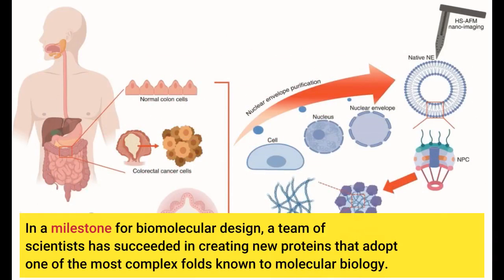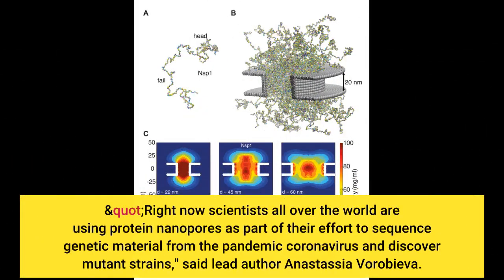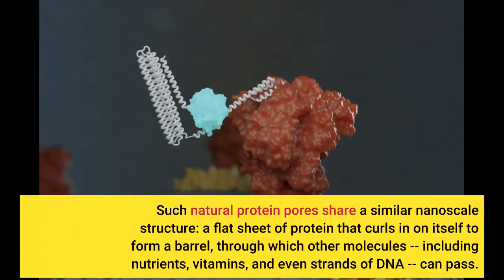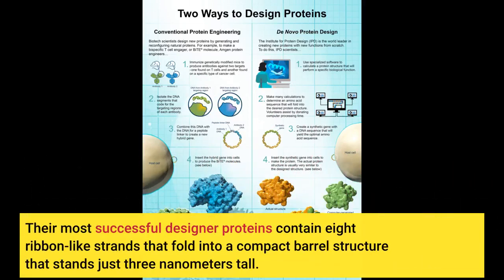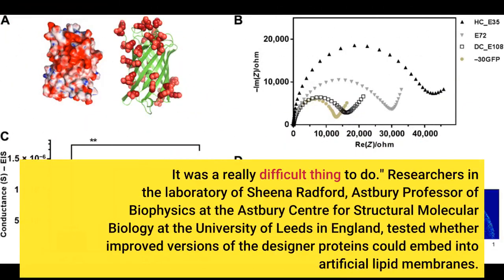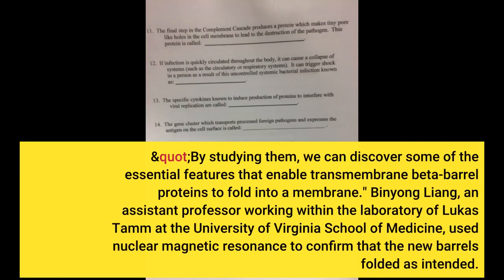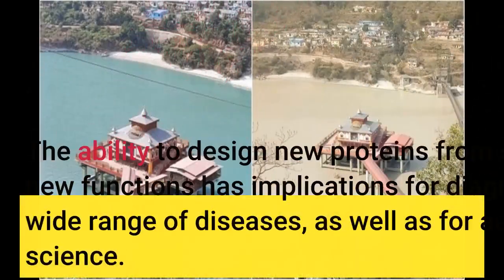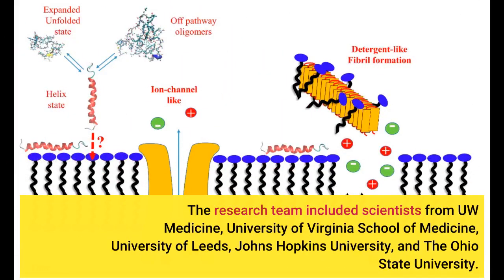Pore-like proteins designed from scratch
Pore-like proteins designed from scratch - Information for all latest updates Science and Technology

In a milestone for biomolecular design, a team of scientists has succeeded in creating new proteins that adopt one of the most complex folds known to molecular biology. These designer proteins were shown in the lab to spontaneously fold into their intended structures and embed into lipid membranes. Reported in the journal Science, this research opens the door to the construction of custom nanoscale tools for advanced filtration and DNA sequencing. "Right now scientists all over the world are using protein nanopores as part of their effort to sequence genetic material from the pandemic coronavirus and discover mutant strains," said lead author Anastassia Vorobieva. "For this project, we wanted to design new nanopore proteins completely from scratch that could serve as starting points for a wide range of future applications, including improved DNA sequencing." Vorobieva is a recent postdoctoral researcher in the laboratory of David Baker, director of the Institute for Protein Design at the University of Washington School of Medicine.
Bacteria are encased in a specialized membrane, called the outer membrane, which protects them from the outside world. Proteins that embed into these membranes facilitate the movement of specific chemicals into and out of the cell. Such natural protein pores share a similar nanoscale structure: a flat sheet of protein that curls in on itself to form a barrel, through which other molecules -- including nutrients, vitamins, and even strands of DNA -- can pass. This is known as a transmembrane beta-barrel.
To create new transmembrane beta-barrels, Vorobieva and colleagues used molecular design software to draft possible structures. Although they drew inspiration from proteins found throughout the living world, they arrived at sequences that differ from any known before. Their most successful designer proteins contain eight ribbon-like strands that fold into a compact barrel structure that stands just three nanometers tall.
"We began with a relatively simple notion about what would make the proteins fold," said Vorobieva. "But when we tested these initial hypotheses, nothing worked at all. That was very frustrating. We didn't assume we would get it right the first time, but we did think we could get some information back that would tell us how to move forward. Instead, I had to go back and look carefully at how nature solves this problem. The key was to try to detect patterns in those proteins. It was a really difficult thing to do."
Researchers in the laboratory of Sheena Radford, Astbury Professor of Biophysics at the Astbury Centre for Structural Molecular Biology at the University of Leeds in England, tested whether improved versions of the designer proteins could embed into artificial lipid membranes. They found that they could do so efficiently without the help of any accessory proteins. This is in marked contrast to how natural transmembrane beta barrels fold.
"These designed proteins are interesting from a basic science perspective because they have no evolutionary history," said Radford, a specialist in protein folding. "By studying them, we can discover some of the essential features that enable transmembrane beta-barrel proteins to fold into a membrane."
Binyong Liang, an assistant professor working within the laboratory of Lukas Tamm at the University of Virginia School of Medicine, used nuclear magnetic resonance to confirm that the new barrels folded as intended.
This work is the latest achievement in the rapidly progressing field of protein design. In recent years, scientists at the Institute for Protein Design have created innovative vaccines, experimental cancer treatments, and sensors capable of detecting antibodies against COVID-19. The ability to design new proteins from scratch with new functions has implications for diagnosing and treating a wide range of diseases, as well as for advancing materials science.
"With this type of research, it helps to understand a bit about how evolution works at the molecular level, but we are also trying to see beyond that. Th...